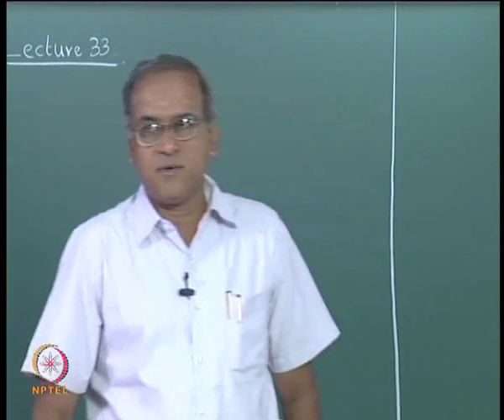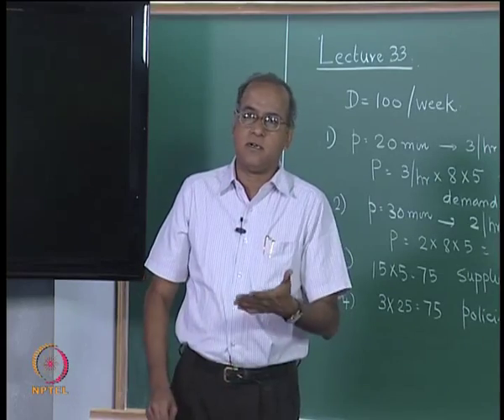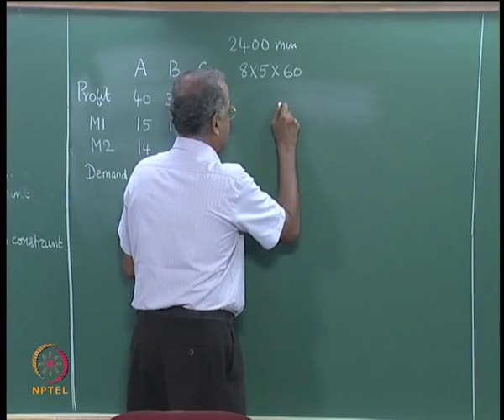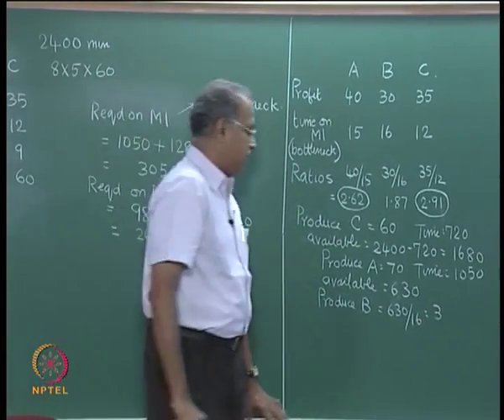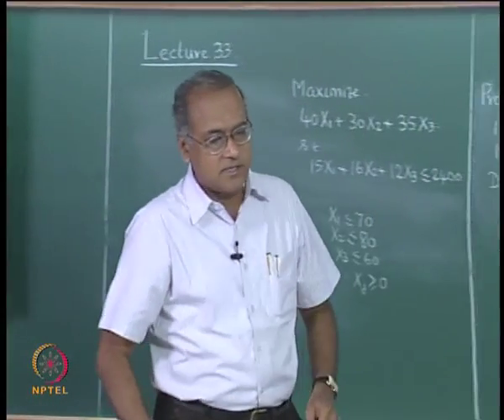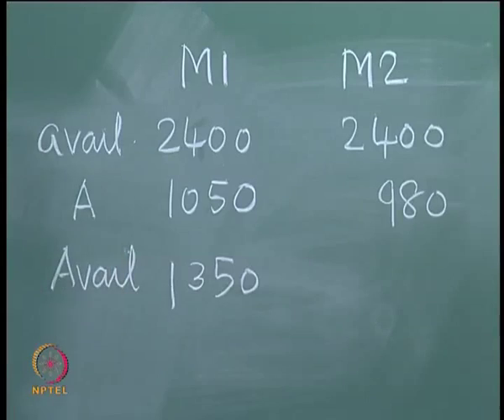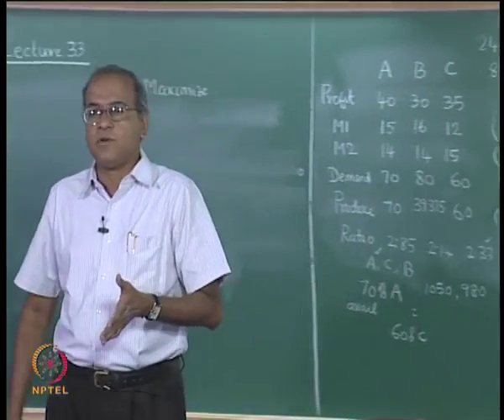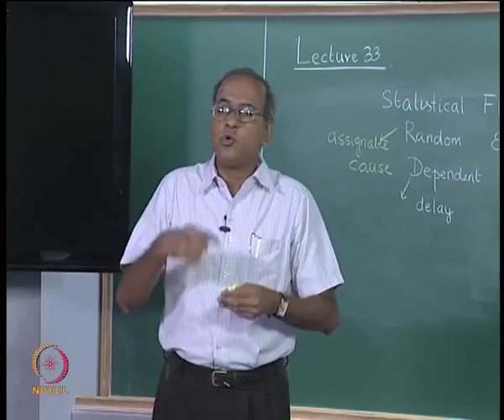Mod-01 Lec-33 Theory of constraints, Product mix problem